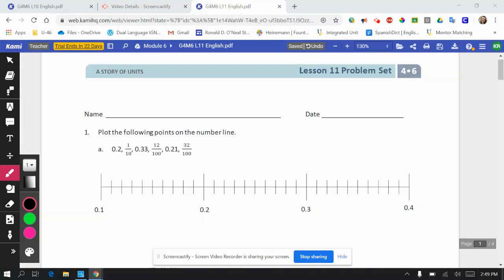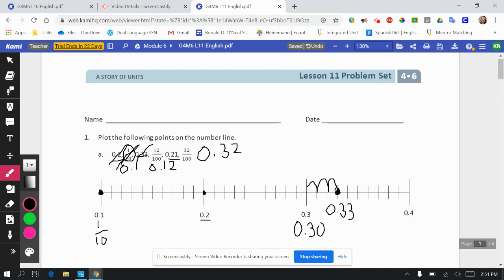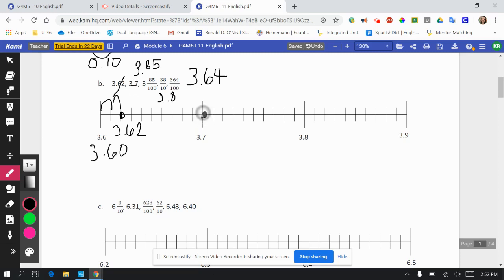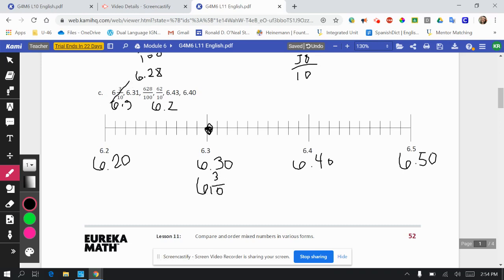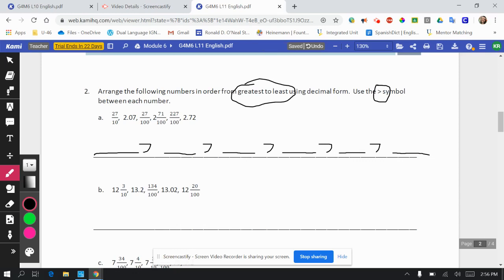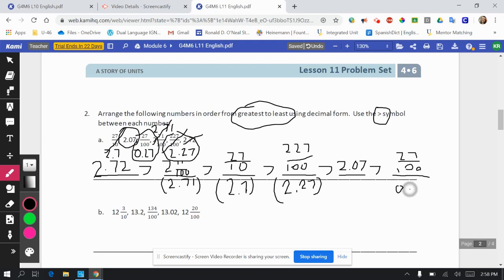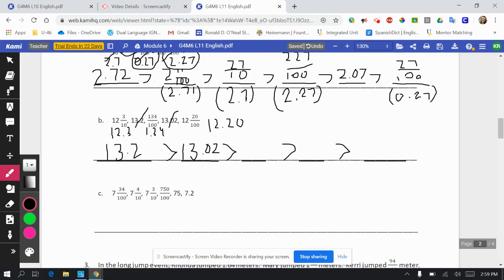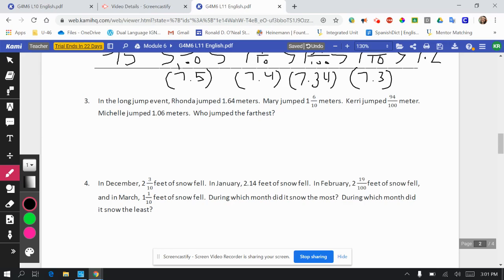Module 6 Problem Set Lesson 11